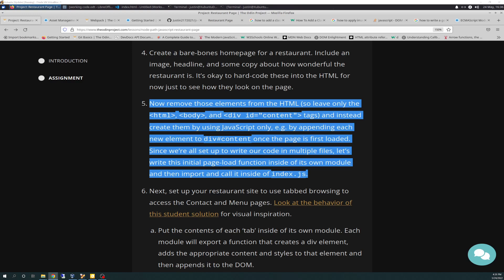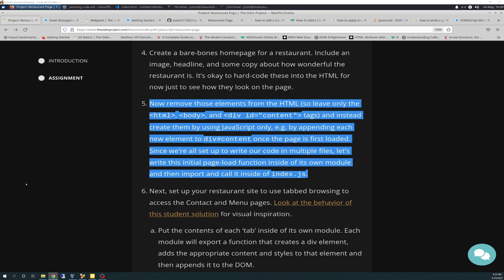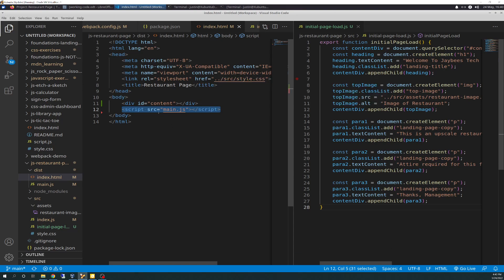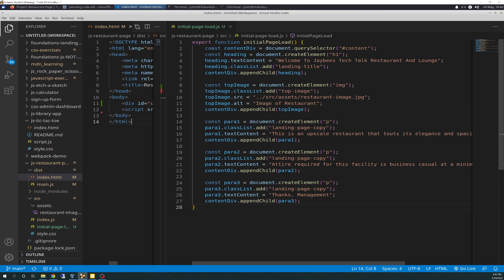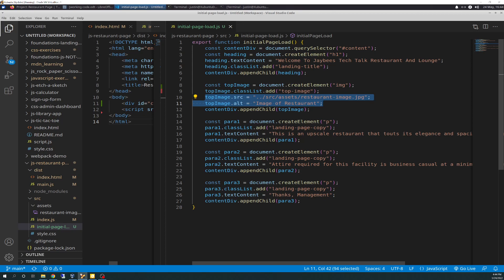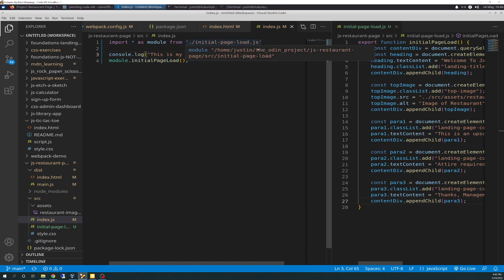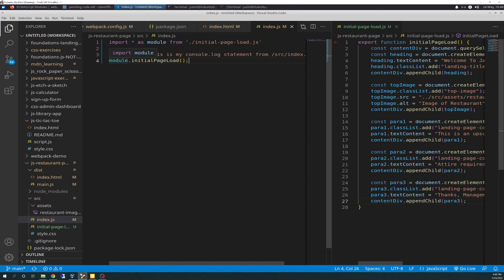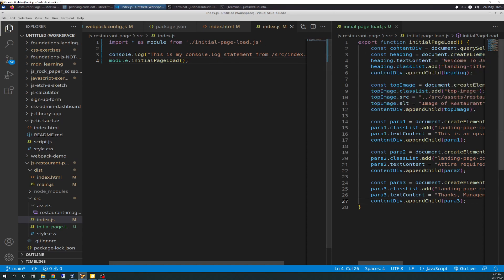The Odin Project VLOG | Day 108 CODING For BEGINNERS | JavaScript Project Restaurant Page Part 4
I continued the JavaScript project, "Restaurant Page", today.  I got through Part 5, removing the HTML structure and refactoring that into a standalone JavaScript file in src (DOM manip).  I then imported that back into src/index.js as a module for use by the browser linkage that webpack bundles for me.  Don't forget to push your changes to your GitHub account as well.  Enjoy!